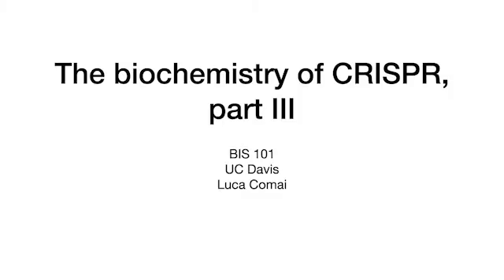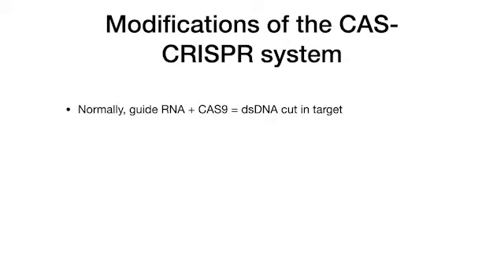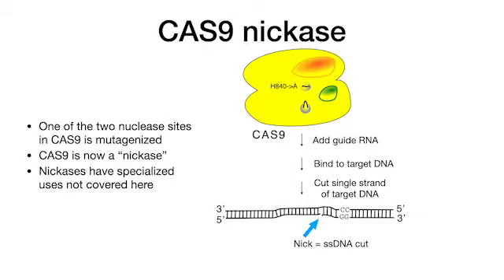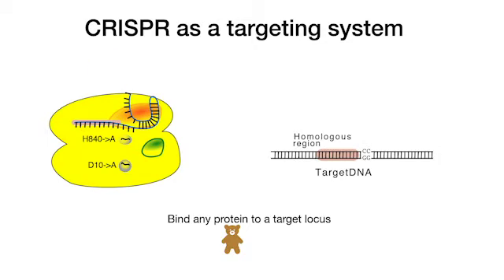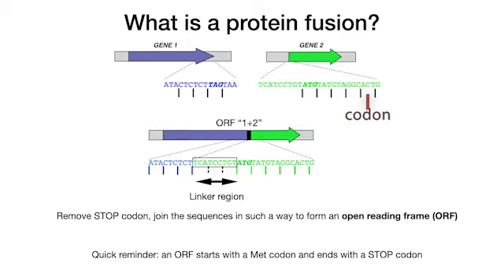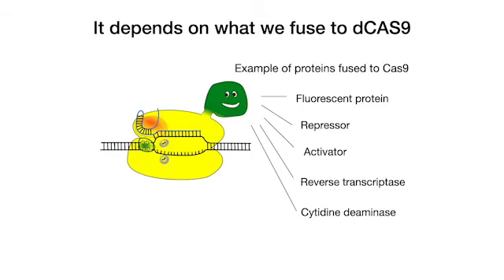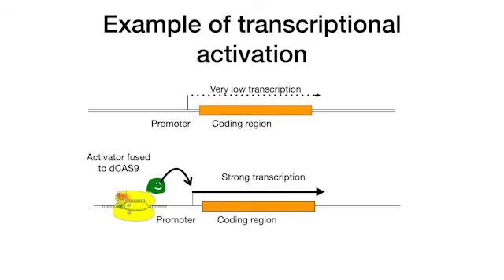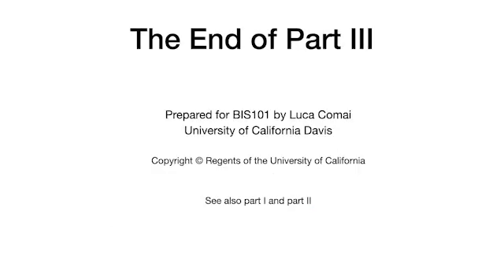CRISPR Biochemistry Part III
This is an instructional video used in Luca Comai's general genetics course (BIS101) at UC Davis